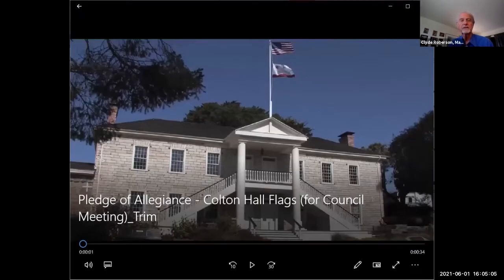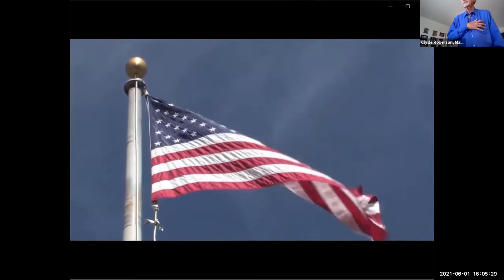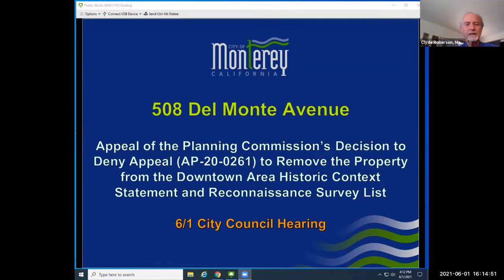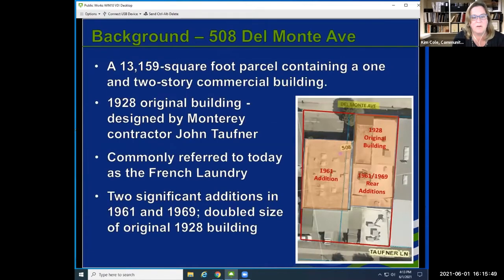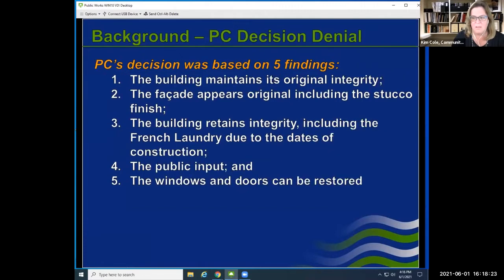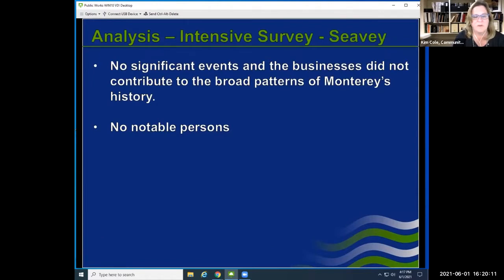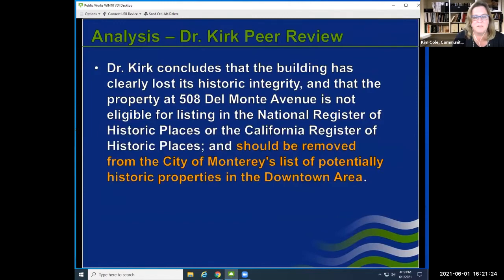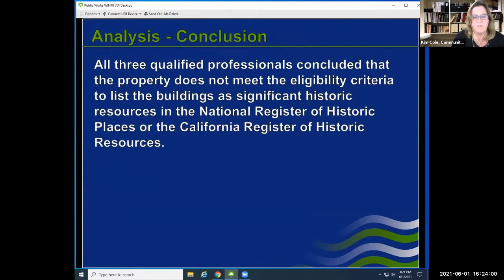Monterey City Council // June 1, 2021